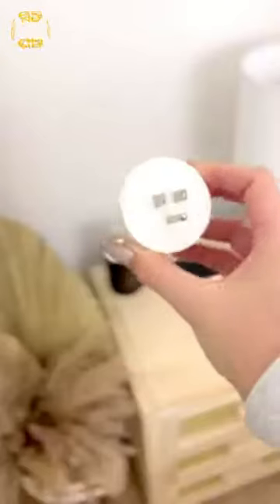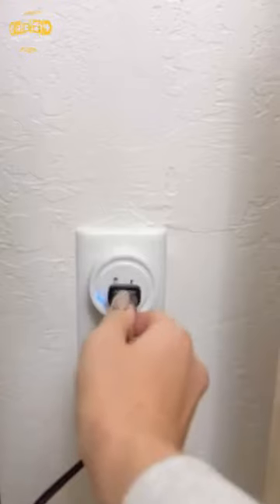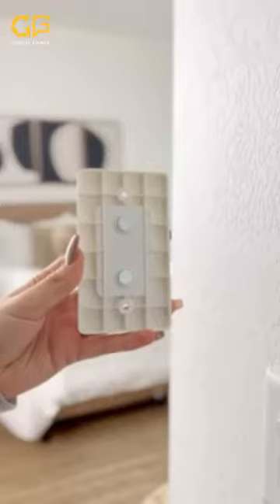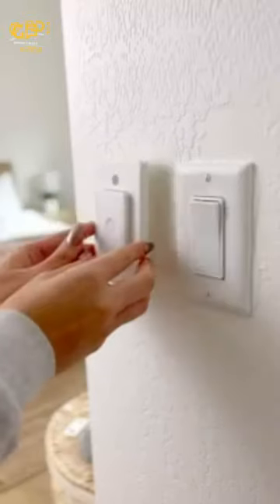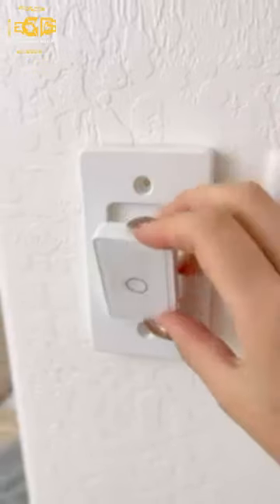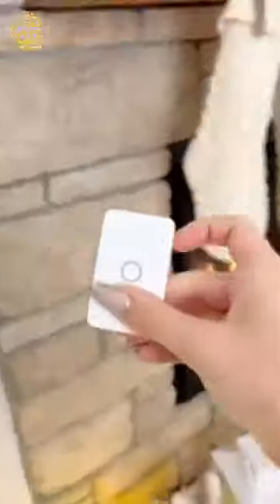Smart Home Bliss: LoraTap Remote Outlet! 🏡✨